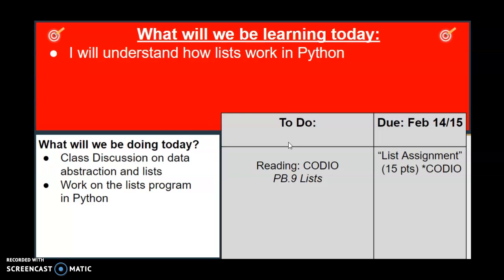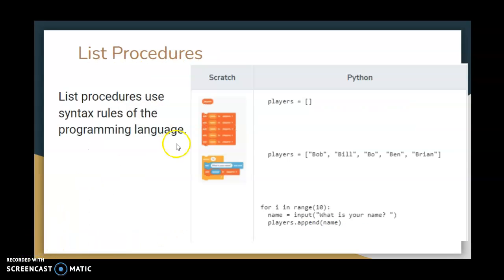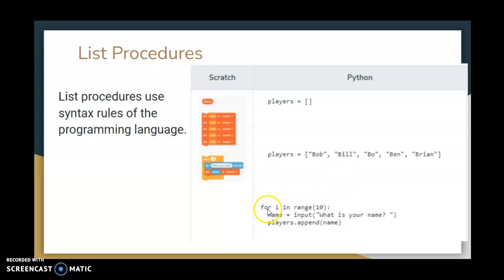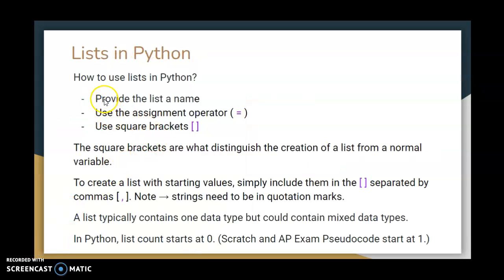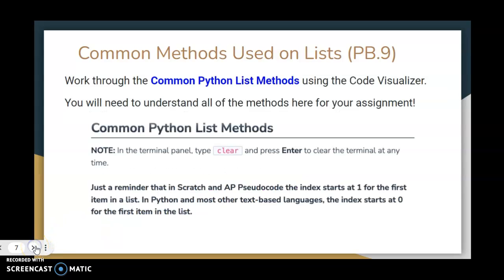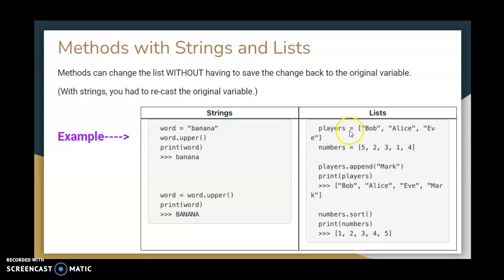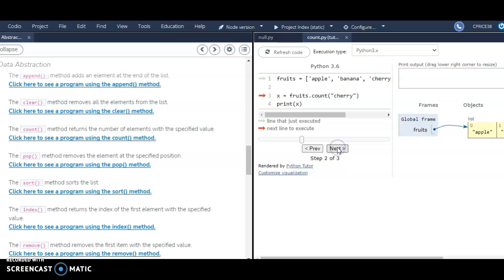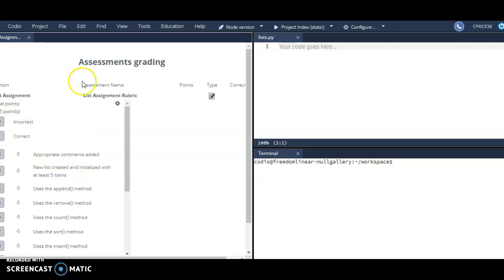Unit 4b Day 6